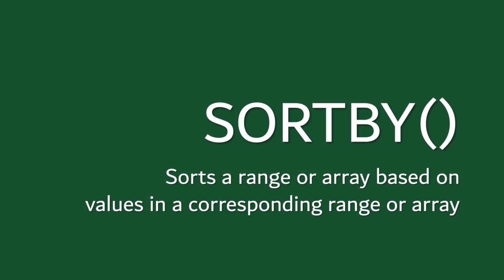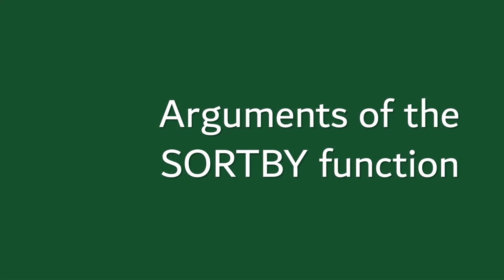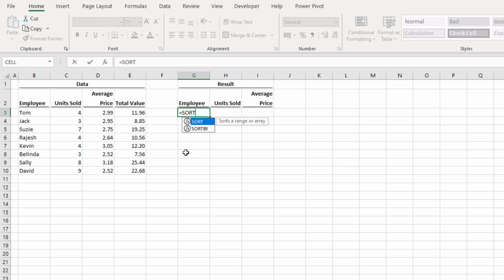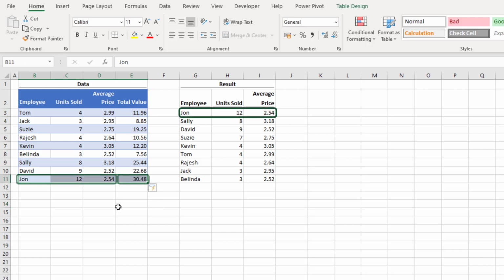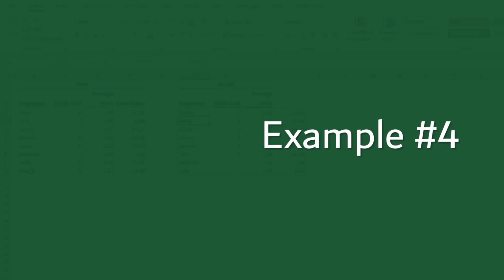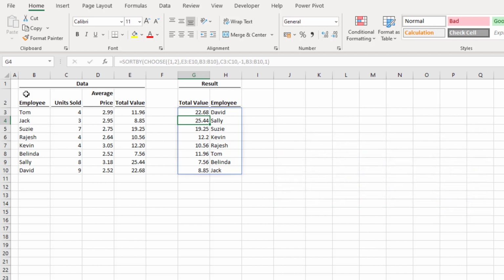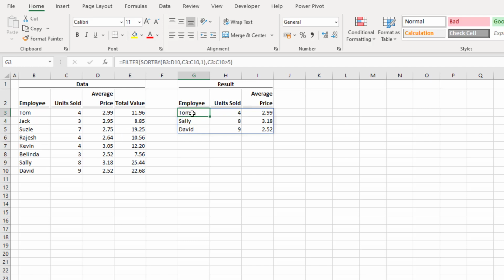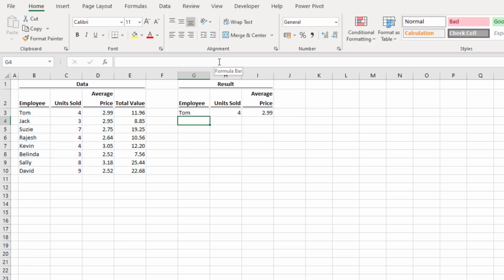SORTBY function in Excel (with 6 examples) | Sorting without a single click | Excel Off The Grid.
The SORTBY function was announced by Microsoft in September 2018 and is one of Excel’s new dynamic array functions.  SORTBY makes use of the changes made to the calculation engine, enabling a single formula to spill calculations into multiple cells.

SORTBY allows us to sort a range or array based on the values in a corresponding range or array.  Through 6 examples, you will learn how to master this new function.